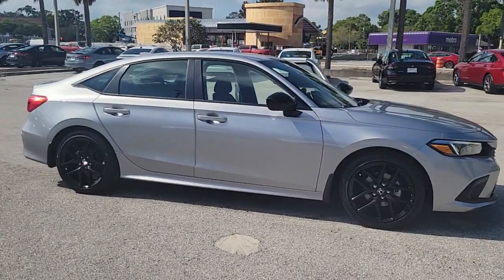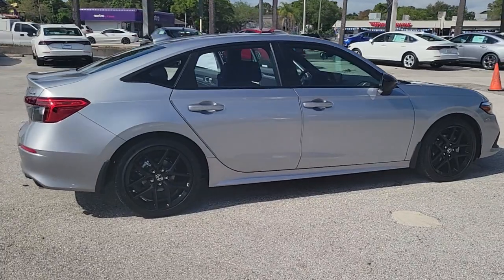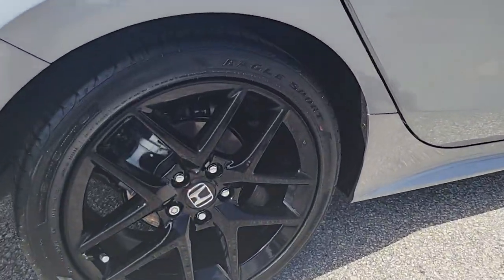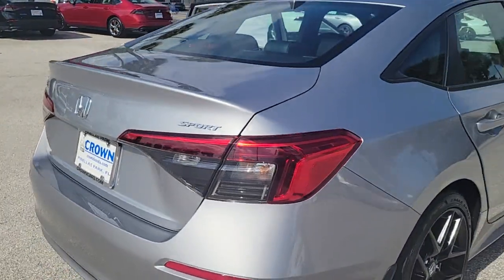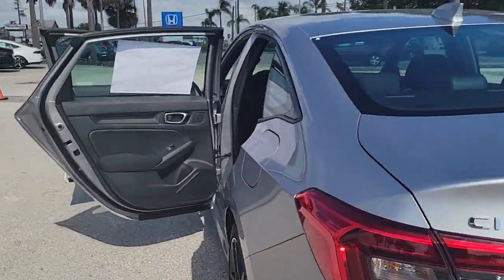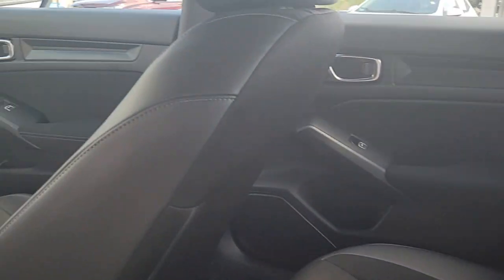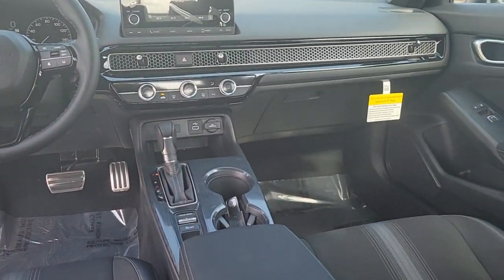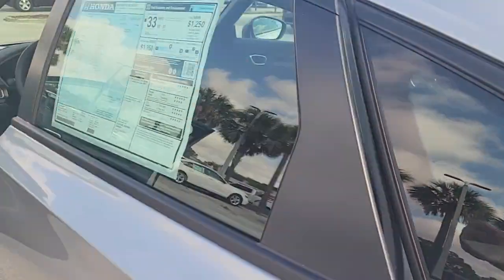2023 Honda Civic Tampa, Clearwater, St. Petersburg, Pinellas Park, Palm Harbor, FL 913701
Lunar Silver Metallic New 2023 Honda Civic Sport available in Tampa, Florida at Crown Honda. Servicing the Clearwater, St. Petersburg, Pinellas Park, Palm Harbor, FL area.

Crown Honda
7671 U.S. Hwy. 19 N.

This vehicle comes well equipped with 4-Wheel Disc Brakes 8 Speakers ABS brakes Adaptive Cruise Control: Adaptive Cruise Control (ACC) with Low-Speed Follow Air Conditioning Alloy wheels AM/FM radio Apple CarPlay/Android Auto Auto High-beam Headlights Automatic temperature control Brake assist Bumpers: body-color Cloth Seat Trim Delay-off headlights Driver door bin Driver vanity mirror Dual front impact airbags Dual front side impact airbags Electronic Stability Control Emergency communication system: HondaLink Exterior Parking Camera Rear Four wheel independent suspension Front anti-roll bar Front Bucket Seats Front Center Armrest Front reading lights Fully automatic headlights Illuminated entry Knee airbag Leather Shift Knob Leather steering wheel Low tire pressure warning Occupant sensing airbag Outside temperature display Overhead airbag Panic alarm Passenger door bin Passenger vanity mirror Power door mirrors Power steering Power windows Radio data system Radio: 180-Watt Audio System w/8 Speakers Rear anti-roll bar Rear side impact airbag Rear window defroster Remote keyless entry Security system Speed control Speed-sensing steering Steering wheel mounted audio controls Tachometer Telescoping steering wheel Tilt steering wheel Traction control Trip computer and Wheels: 18 Gloss Black Alloy. Lunar Silver Metallic 2023 Honda Civic FWD Sport
Wheels: 18 Gloss Black Alloy|Front Bucket Seats|Cloth Seat Trim|Radio: 180-Watt Audio System w/8 Speakers|4-Wheel Disc Brakes|Air Conditioning|Electronic Stability Control|Front Center Armrest|Leather Shift Knob|Tachometer|ABS brakes|AM/FM radio|Alloy wheels|Automatic temperature control|Brake assist|Bumpers: body-color|Delay-off headlights|Driver door bin|Driver vanity mirror|Dual front impact airbags|Dual front side impact airbags|Four wheel independent suspension|Front anti-roll bar|Front reading lights|Fully automatic headlights|Illuminated entry|Knee airbag|Leather steering wheel|Low tire pressure warning|Occupant sensing airbag|Outside temperature display|Overhead airbag|Panic alarm|Passenger door bin|Passenger vanity mirror|Power door mirrors|Power steering|Power windows|Radio data system|Rear anti-roll bar|Rear side impact airbag|Rear window defroster|Remote keyless entry|Security system|Speed control|Speed-sensing steering|Steering wheel mounted audio controls|Telescoping steering wheel|Tilt steering wheel|Traction control|Trip computer|8 Speakers|Exterior Parking Camera Rear|Auto High-beam Headlights|Emergency communication system: HondaLink|Apple CarPlay/Android Auto|Adaptive Cruise Control: Adaptive Cruise Control (ACC) with Low-Speed Follow|Seat Upholstery: cloth/leatherette